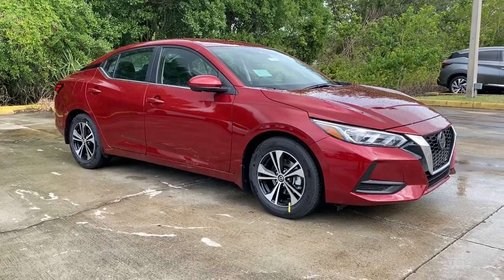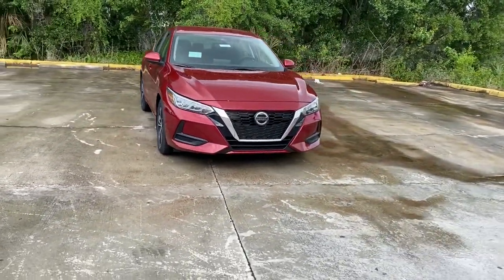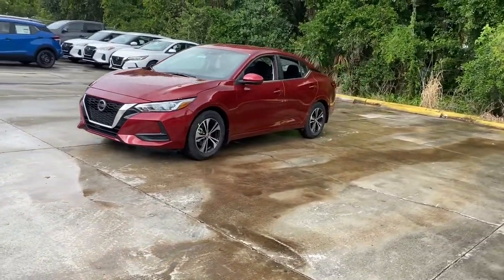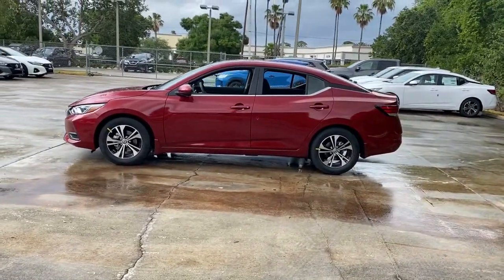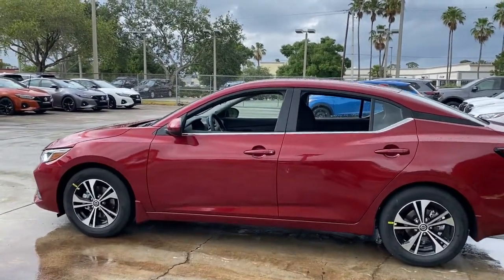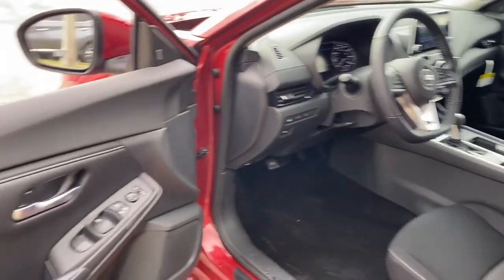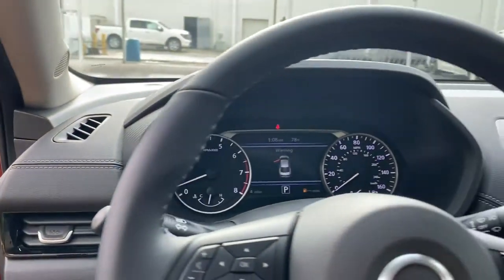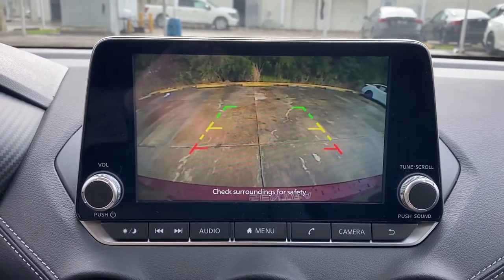2021 Nissan Sentra Vero Beach, Fort Pierce, Sebastian, St. Lucie Melbourne, FL 21495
Scarlet Ember Tintcoat New 2021 Nissan Sentra available at Sutherlin Nissan Vero Beach. Servicing the Fort Pierce, Sebastian, St. Lucie, and Melbourne Florida area.

[B92] BODY COLORED SPLASH GUARDS (4-PIECE) [G01] MID-YEAR CHANGE CHARCOAL UPGRADED CLOTH SEAT TRIM [N95] DOOR SILL PLATES [B93] CLEAR REAR BUMPER PROTECTOR SCARLET EMBER TINTCOAT [L92] CARPETED FLOOR MATS W/TRUNK MAT Front Wheel Drive Power Steering ABS 4-Wheel Disc Brakes Brake Assist Brake Actuated Limited Slip Differential Aluminum Wheels Tires - Front All-Season Tires - Rear All-Season Temporary Spare Tire Heated Mirrors Power Mirror(s) Integrated Turn Signal Mirrors Rear Defrost Intermittent Wipers Variable Speed Intermittent Wipers Automatic Headlights AM/FM Stereo Satellite Radio MP3 Player Steering Wheel Audio Controls Bluetooth Connection Auxiliary Audio Input Smart Device Integration Requires Subscription Bucket Seats Pass-Through Rear Seat Rear Bench Seat Adjustable Steering Wheel Trip Computer Power Windows Leather Steering Wheel Keyless Entry Power Door Locks Remote Trunk Release Keyless Entry Power Door Locks Keyless Start Cruise Control Adaptive Cruise Control Climate Control Multi-Zone A/C A/C Cloth Seats Driver Vanity Mirror Passenger Vanity Mirror Remote Engine Start Keyless Start Power Windows Power Door Locks Trip Computer Engine Immobilizer Security System Traction Control Stability Control Traction Control Front Side Air Bag Rear Parking Aid Blind Spot Monitor Lane Departure Warning Tire Pressure Monitor Driver Air Bag Passenger Air Bag Front Head Air Bag Rear Head Air Bag Passenger Air Bag Sensor Front Side Air Bag Rear Side Air Bag Knee Air Bag Child Safety Locks Back-Up Camera